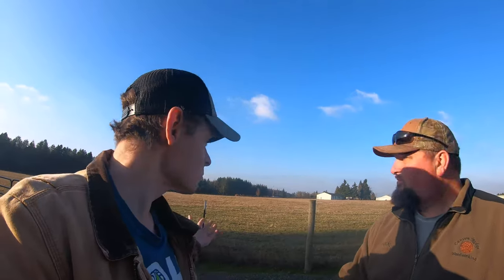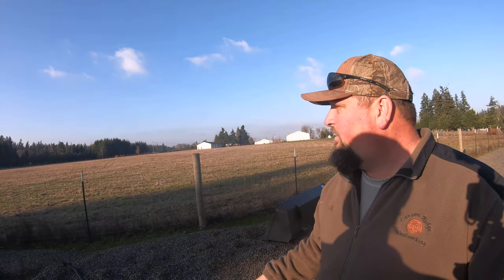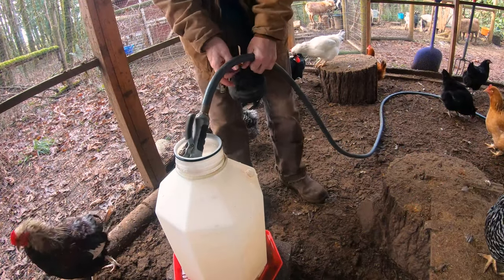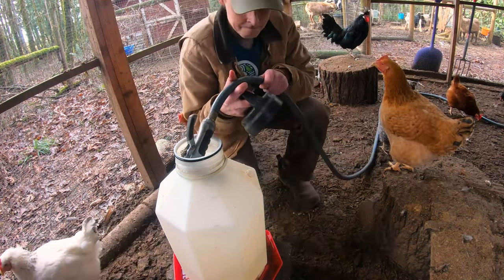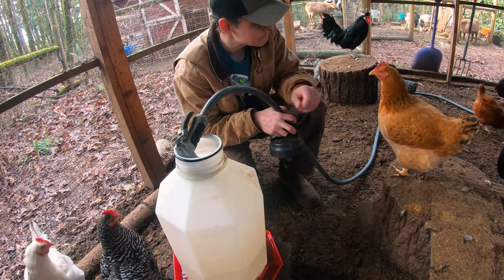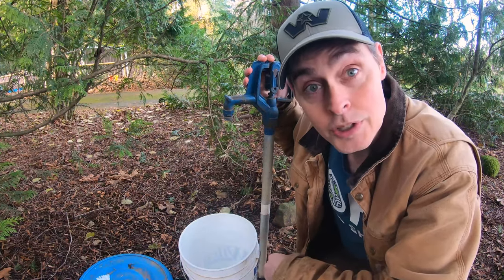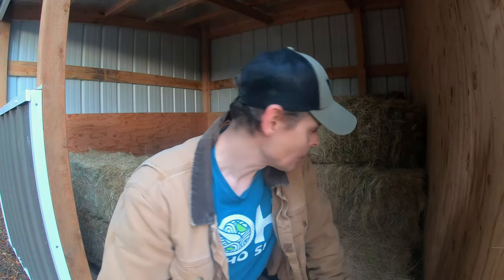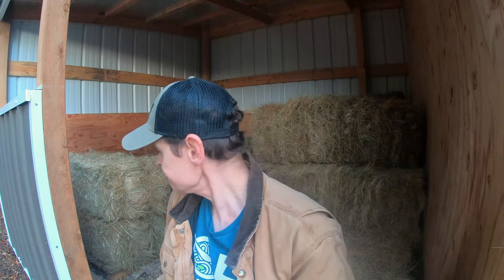Buying Hay from a Local Farmer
First time buying hay directly from a local farmer

Music: Wild Buffalo by Magic in The Other, Lazy Rock by Dan Lebowitz